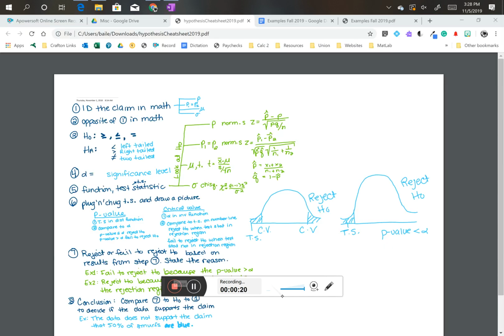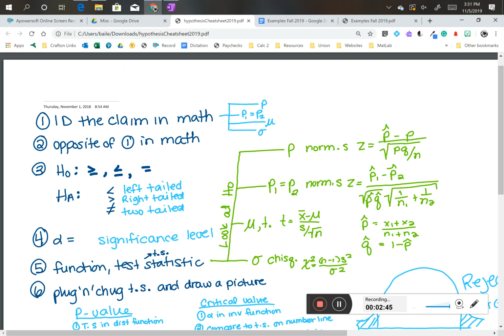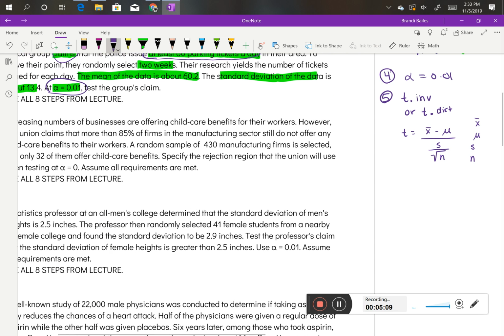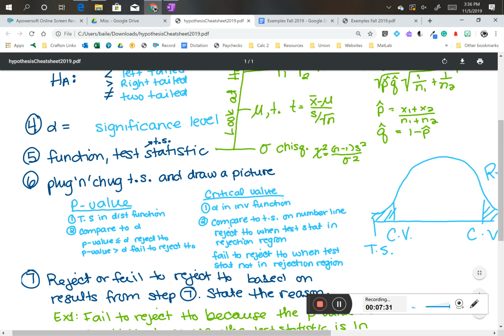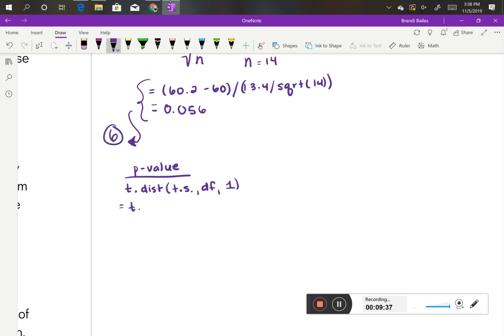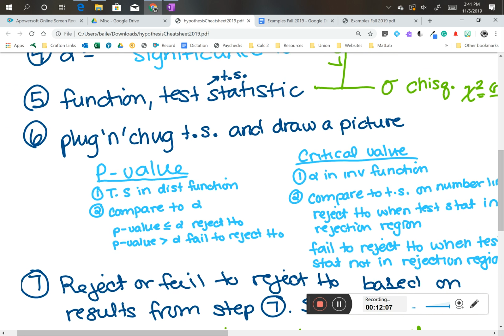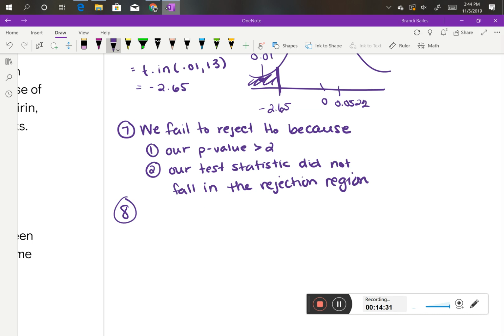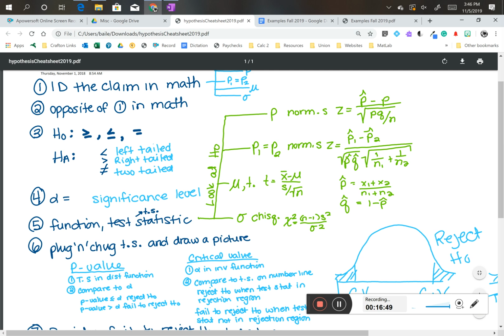Hypothesis Testing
Hypothesis testing using the 8 steps.